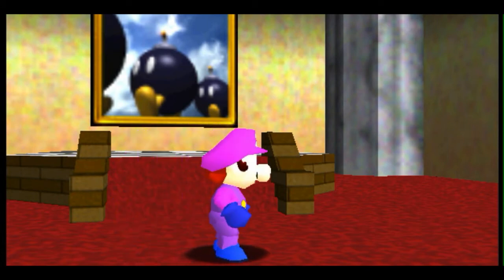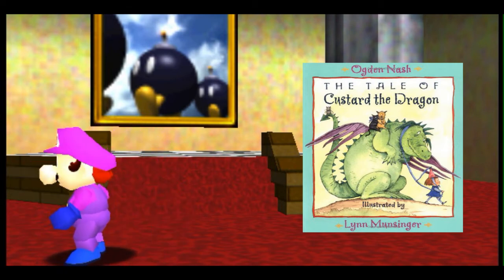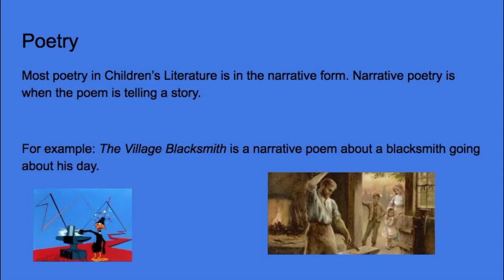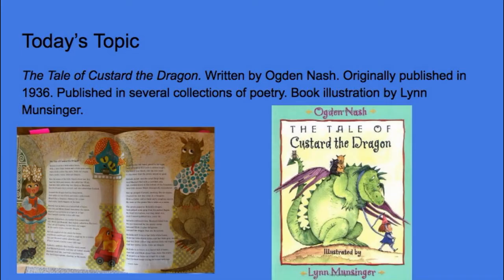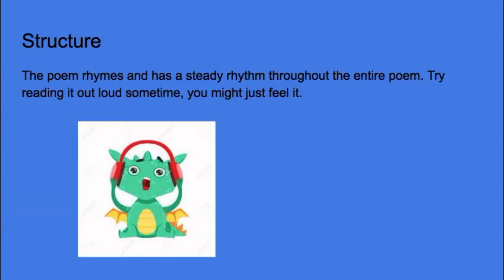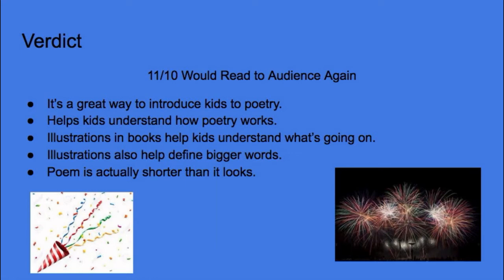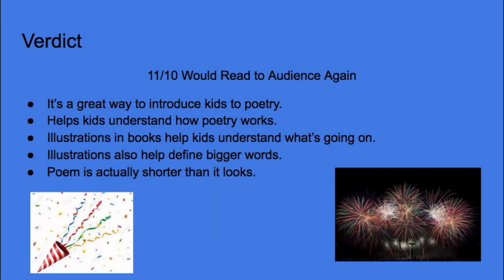The Tale of Custard the Dragon Review - Masters of Literature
Masters reviews one of her favorite narrative poems from her childhood!

Music used in this video:

Luigi's Mansion 3 Castle MacFrights theme (6F)